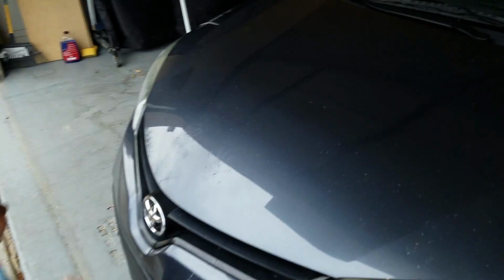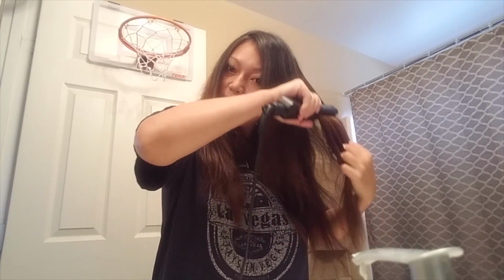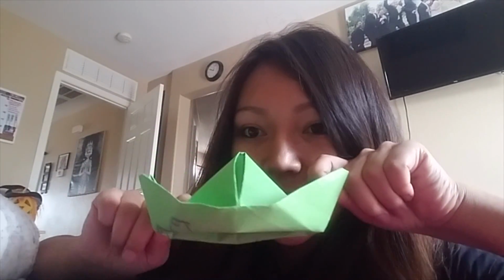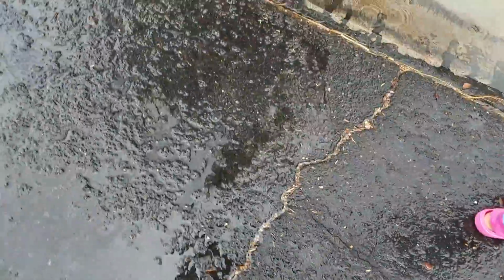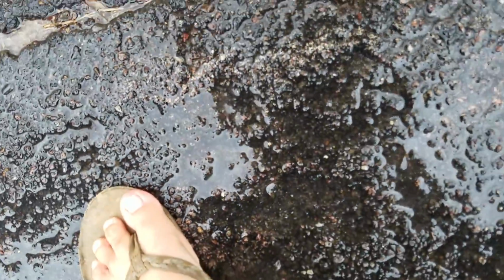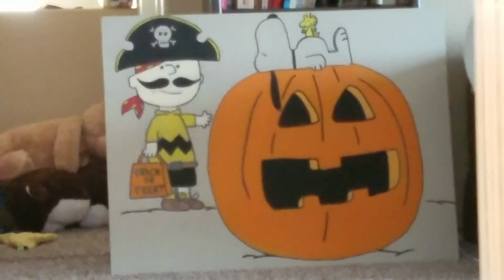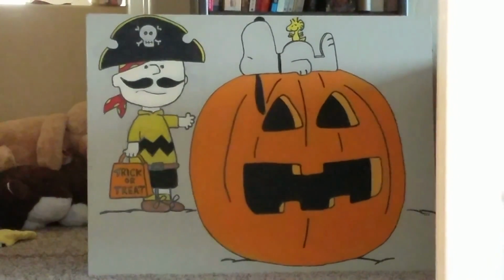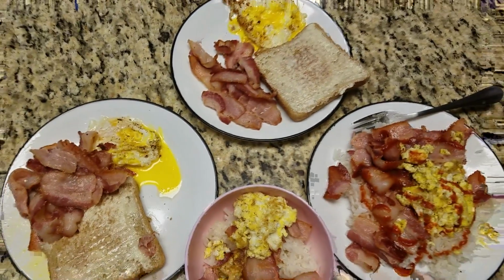Making Paper Sail Boats! 😊 Vlogtober 2018 Day 2